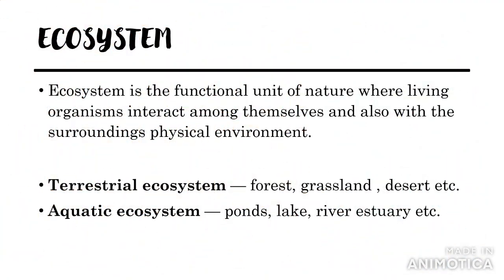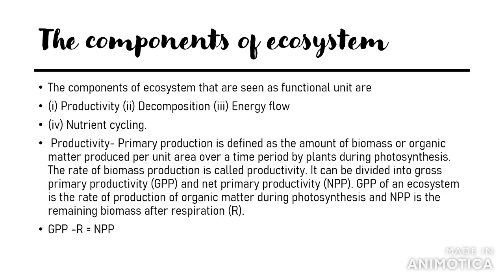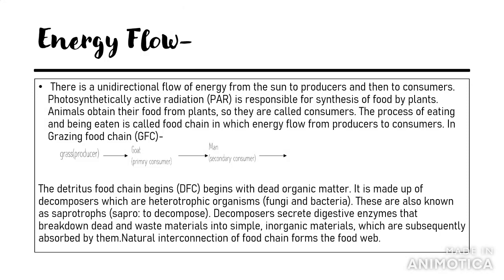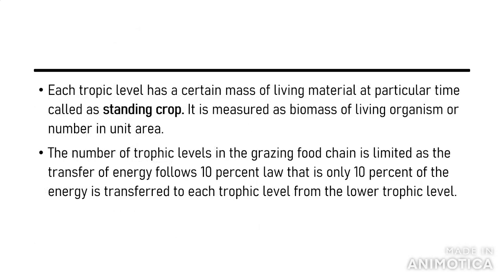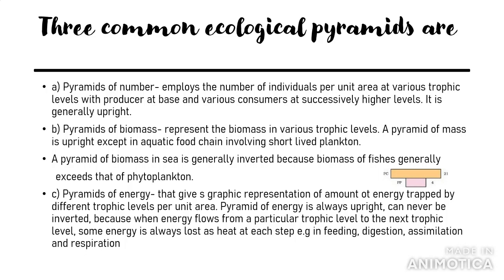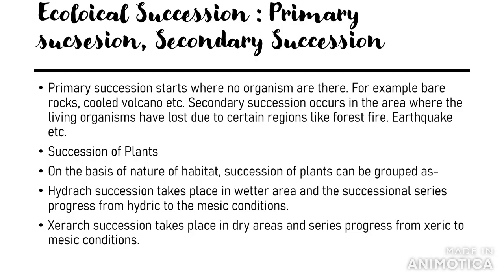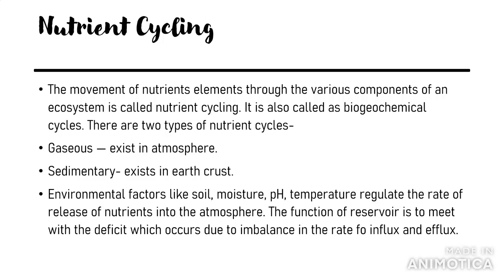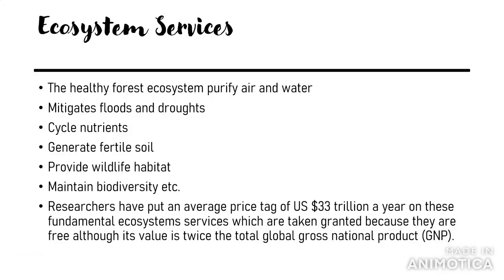ECOSYSTEM|CHAPTER 14|CLASS 12|NCERT|NEET|FULL REVISION|CBSE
ECOSYSTEM
The components of ecosystem
(i) Productivity (ii) Decomposition (iii) Energy flow
(iv) Nutrient cycling.
Factors affecting rate of Decomposition
Energy Flow
Ecological Pyramids
Three common ecological pyramids
Ecological Succession
Ecological Succession : Primary succession, Secondary Succession
Nutrient Cycling
Carbon Cycle
Phosphorus Cycle
Ecosystem Services